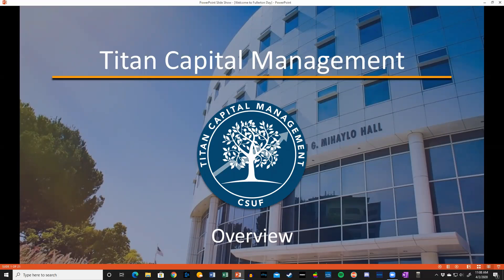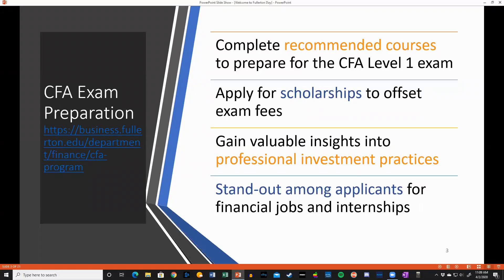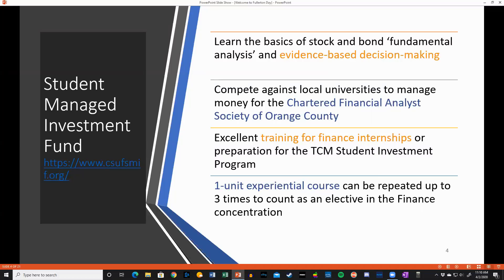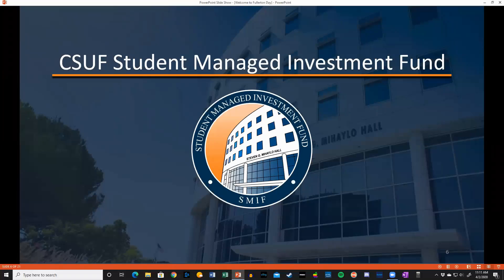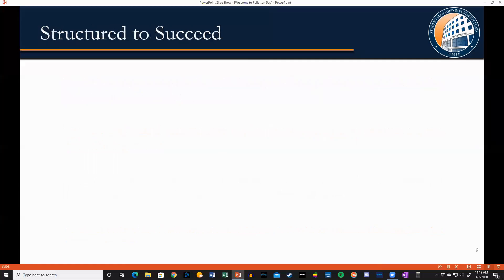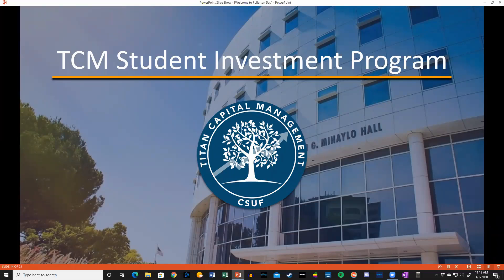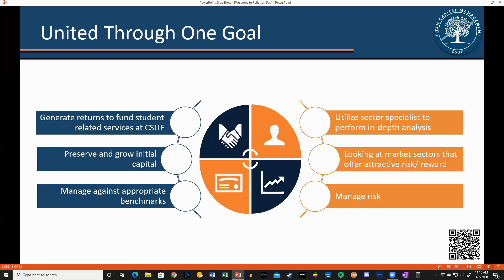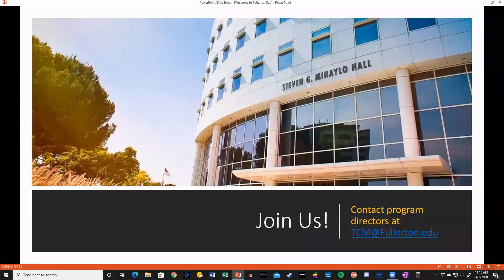Titan Capital Management Program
The CSUF College of Business and Economics thrives on hands-on teaching and experiential education. One of the programs we are known for is Titan Capital Management, where students who qualify for the program will manage a real investment fund. Earnings go back to the college to support student programs.

Welcome to Cal State Fullerton!